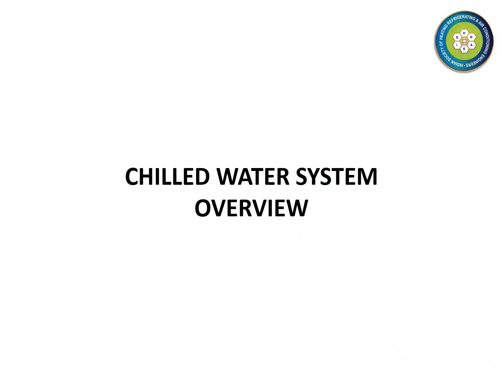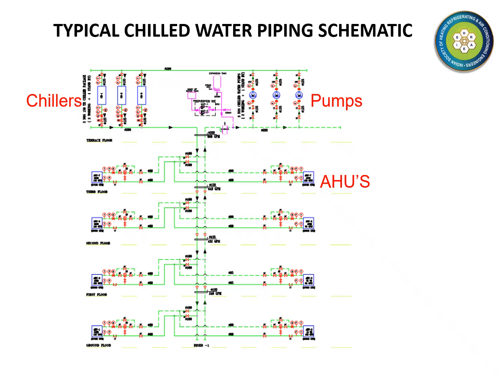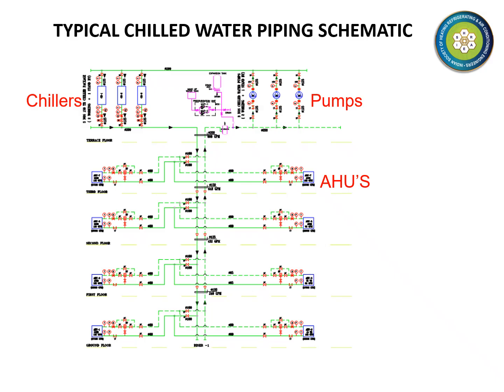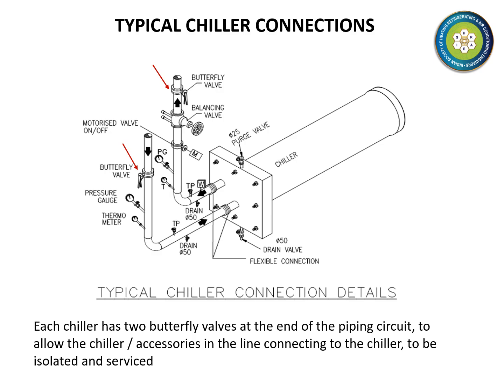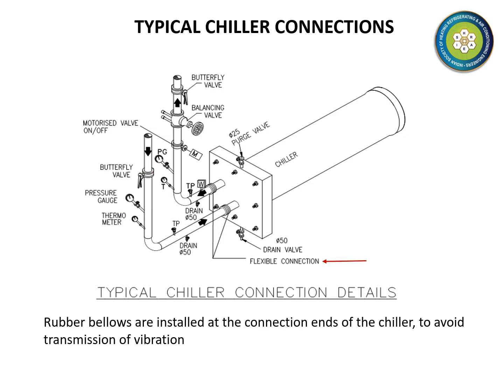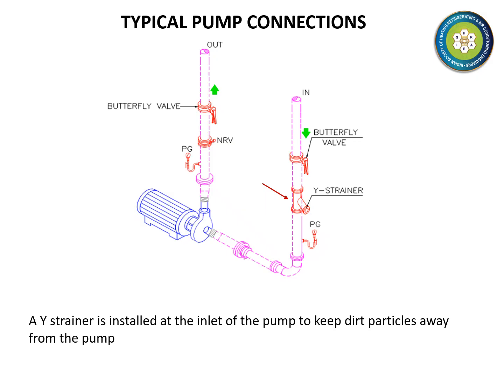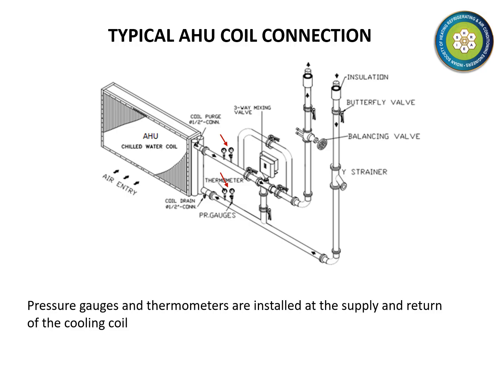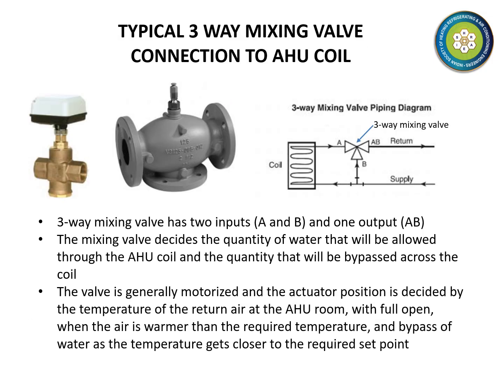ISHRAE ACDL!M3C2 4 Chilled Water System Overview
Chilled Water System Overview